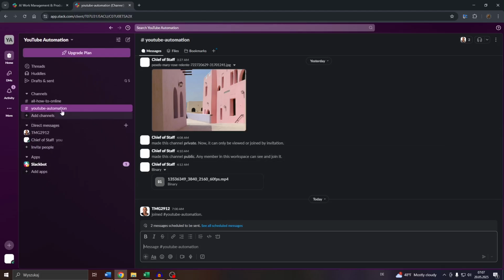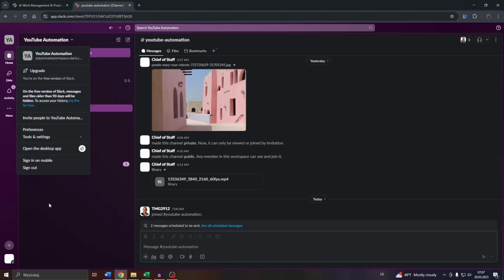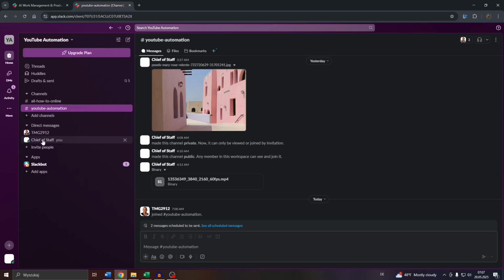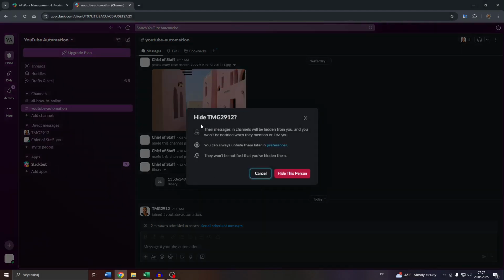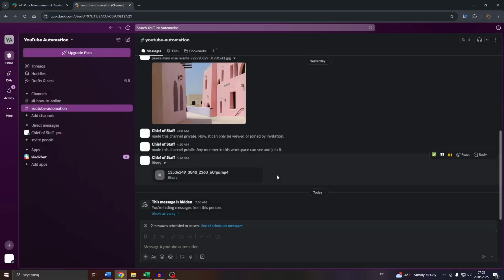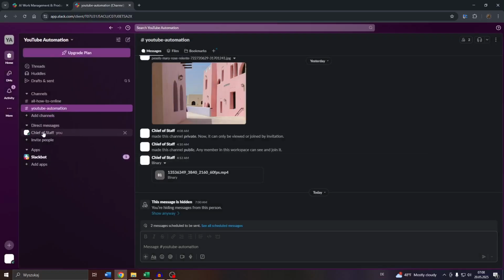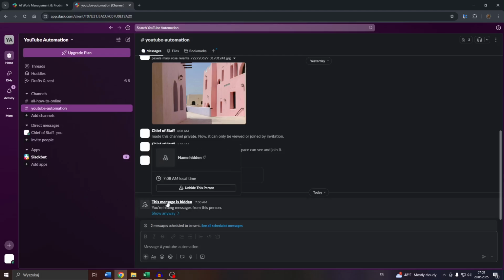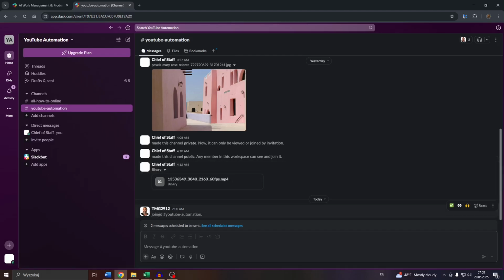How to Hide Someone on Slack | Slack Channel Management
In this tutorial we teach you how to hide someone on Slack. For instance to manage your channels and workspace more efficiently.

If you're learning about Slack, also check out how to remove someone from your Slack workspace